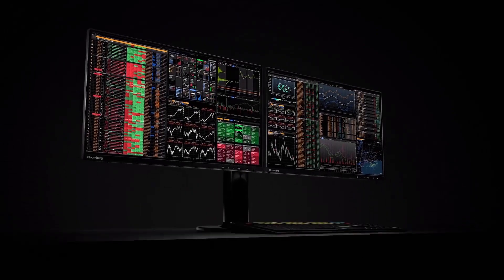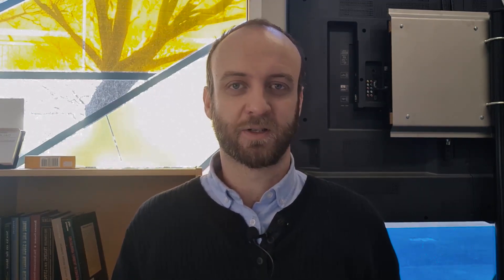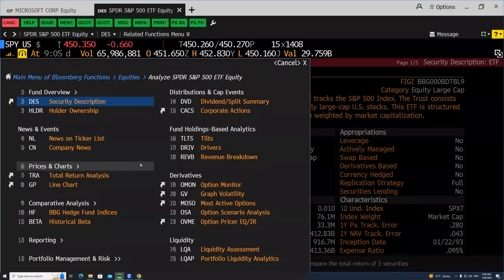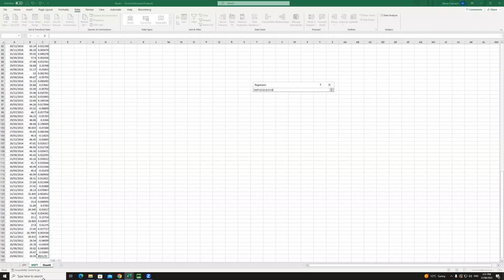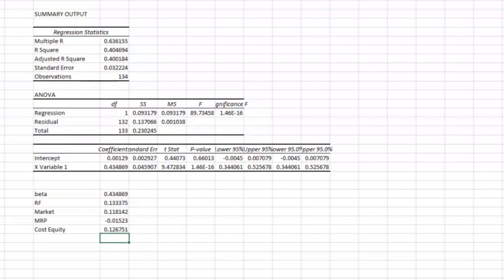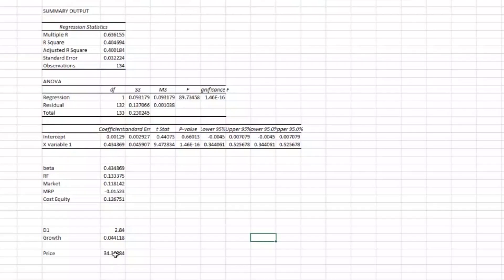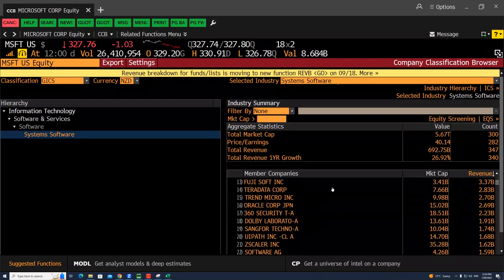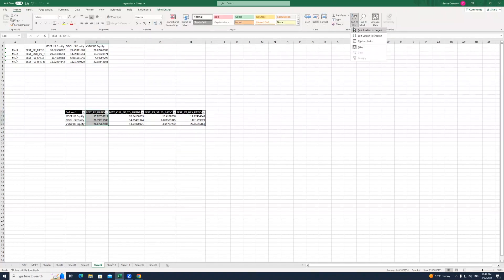Create a Stock Report on the Bloomberg Terminal - how to get an A!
Let's dive in to find how to get the data we need to nail that A+! This video will de-mystify the Bloomberg Terminal, for you to leverage the endless data, and gain useful insight in your analysis! And, even if you just have access to Yahoo Finance, this will still be a big help to get going with your assignment!